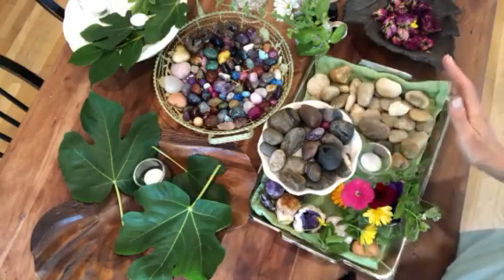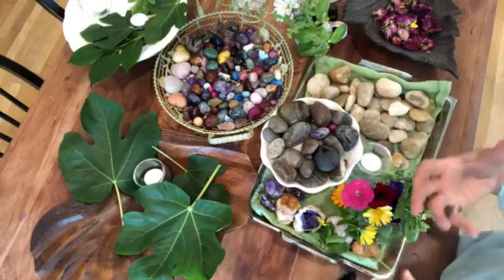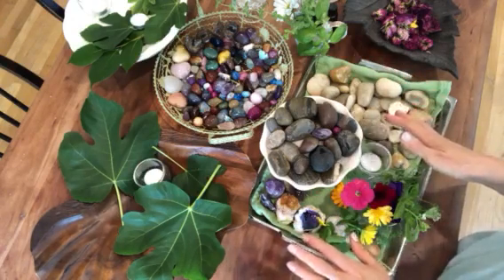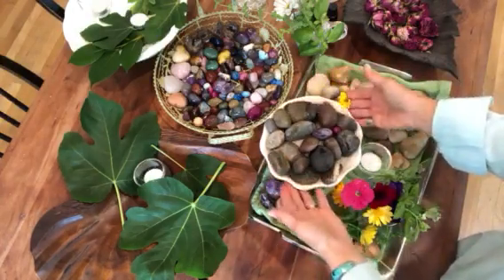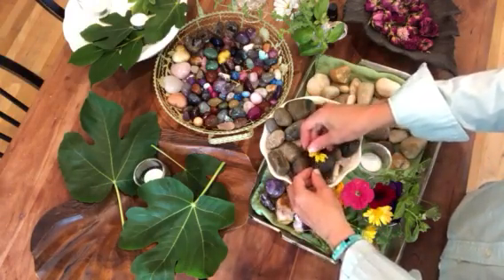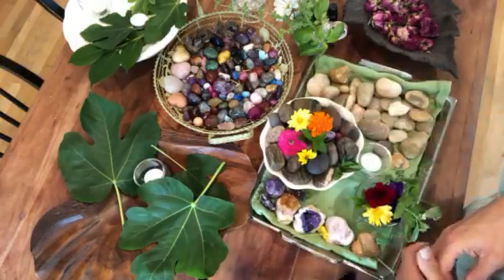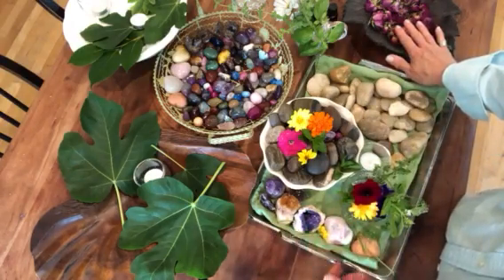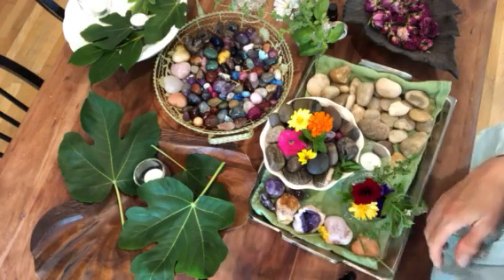A Tutorial on river rocks for a center piece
Creating Centerpieces from naturalrocks seashells, and colorstones for any room